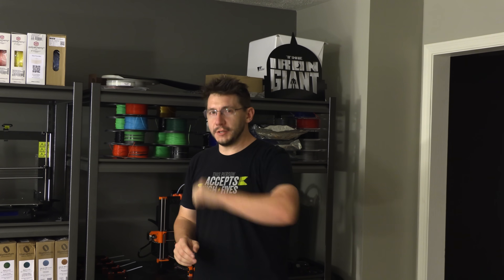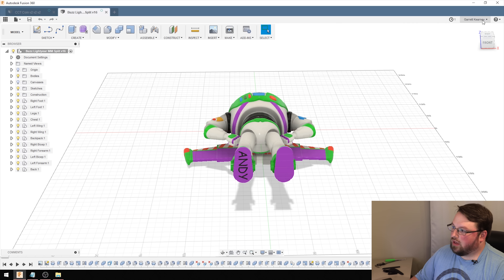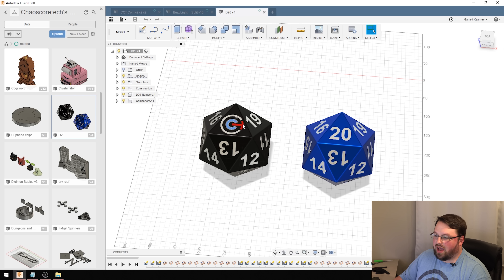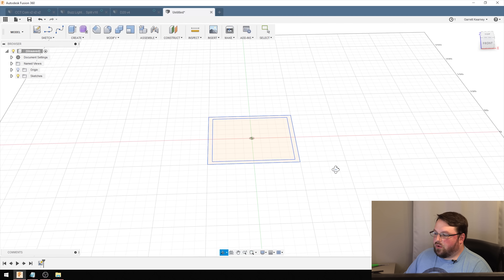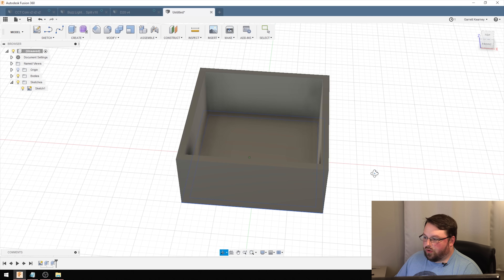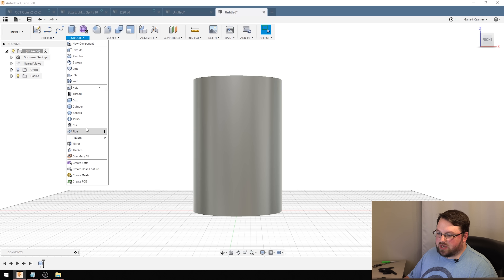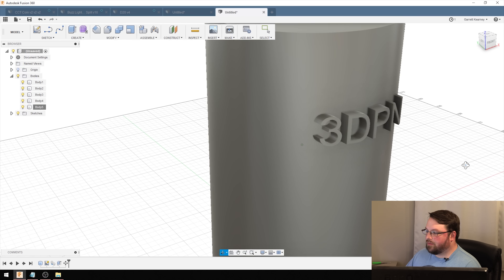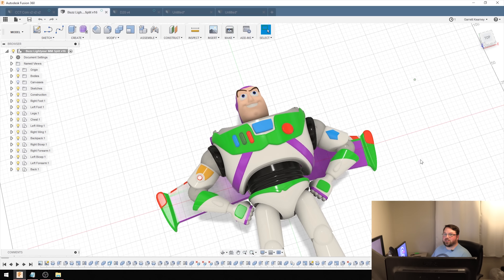5 TIPS for Getting Started in Fusion 360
Garrett from Chaos Coretech models incredible things in Fusion 360. He is self taught, and has learned a great deal over the last few years. He has 5 tips for beginners who are getting started with Fusioin 360!

Find Me Socially!

Want to send me something?
attn: 3D Printing Nerd
509 NE 165th st
Shoreline, WA 98155
USA